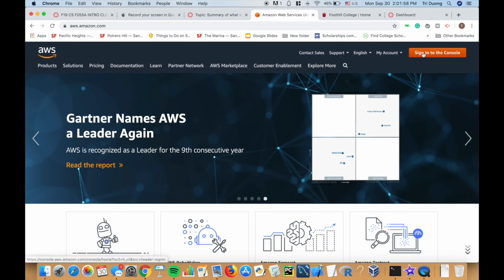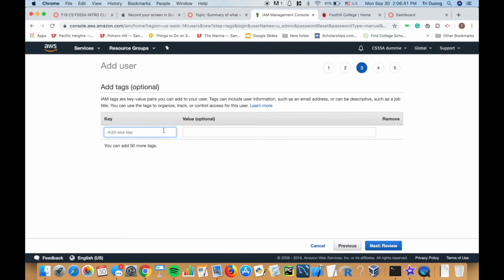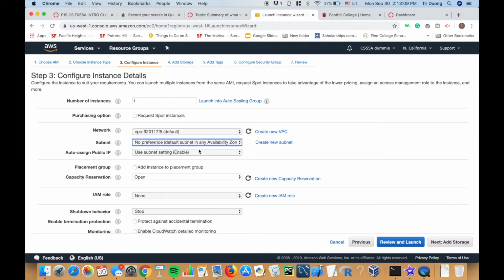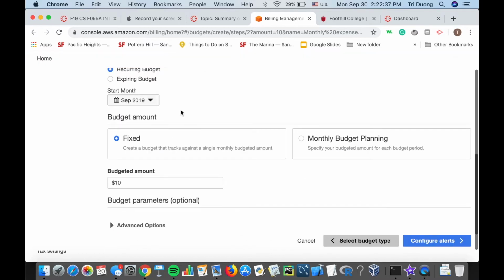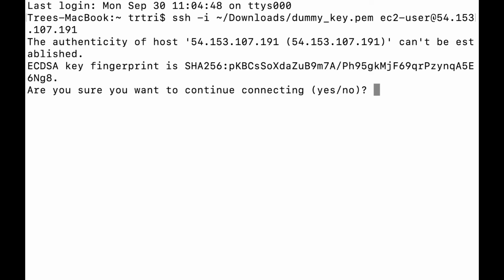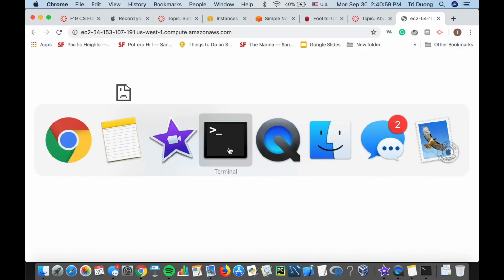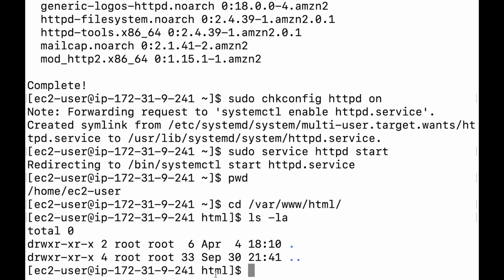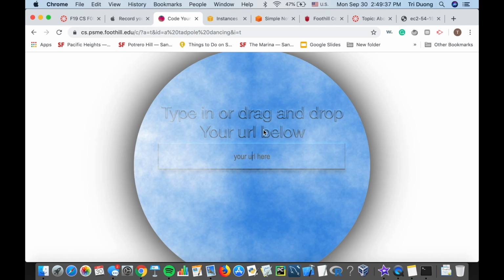CS F055A Intro to Cloud Computing (AWS) - Week 1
This week we cover setting up a AWS account, creating a budget, launching an EC2 instance web server, and connecting to said instance. Please sound off in the comments if you have any questions.